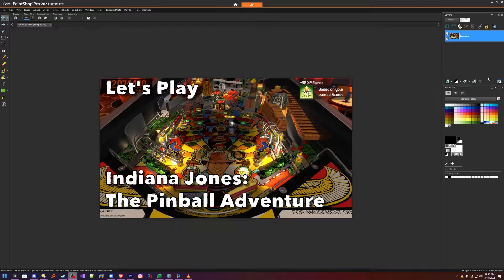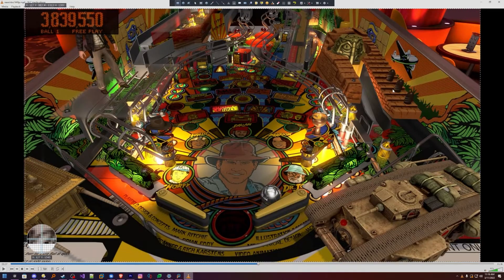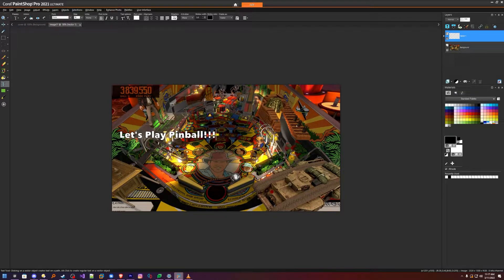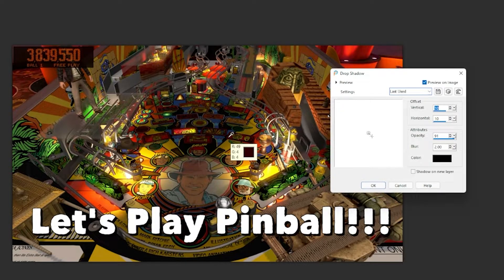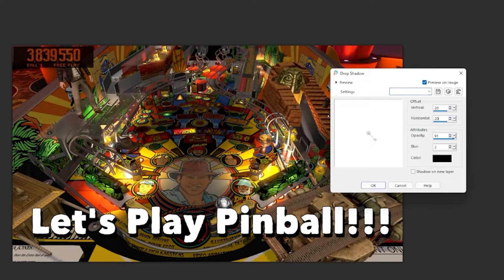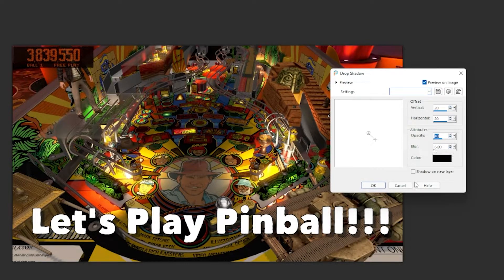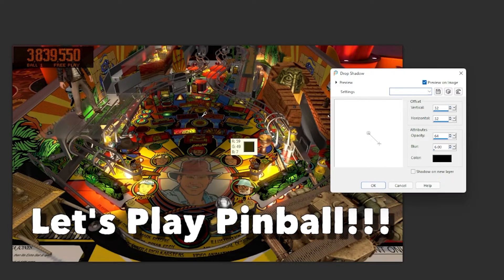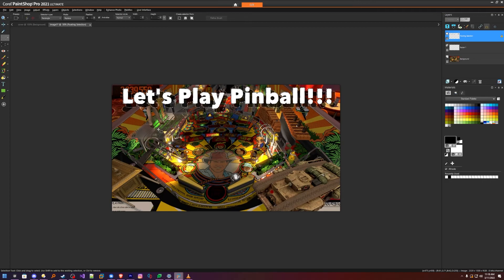Corel Paint Shop Pro Quick Tutorial: 3D Drop Shadow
Just a quick tutorial on adding a drop shadow.  Nothing fancy.  Screen capture quality could have been better -- but hopefully you can get what you need from it.